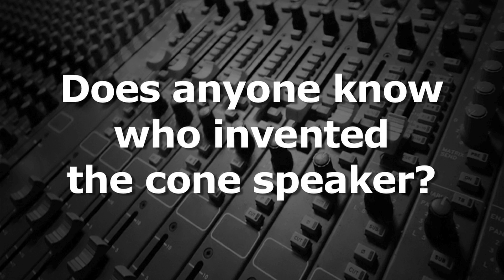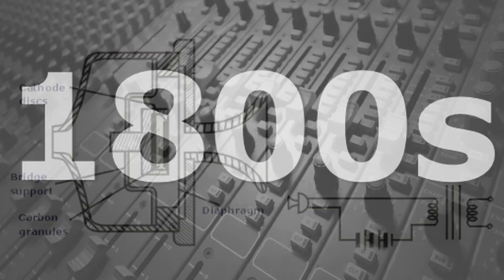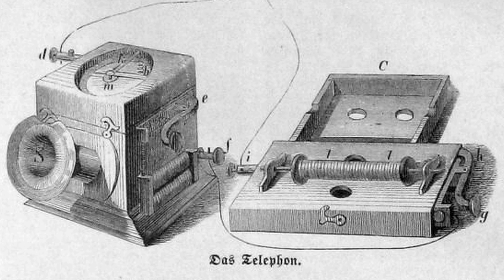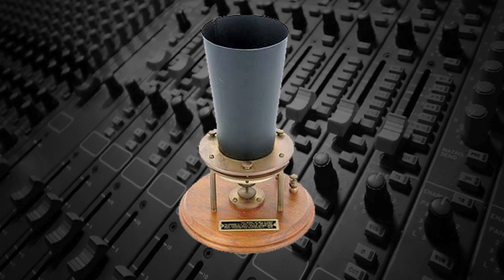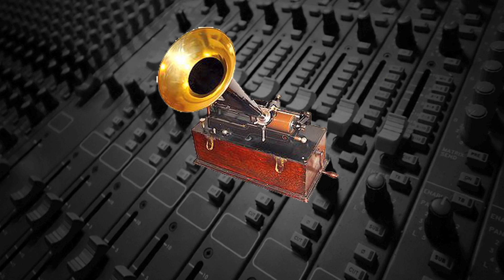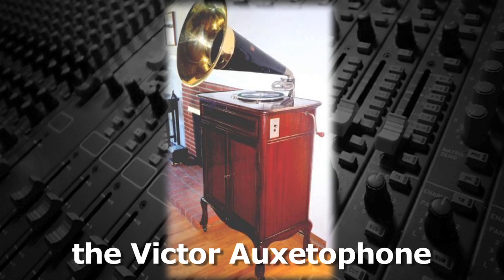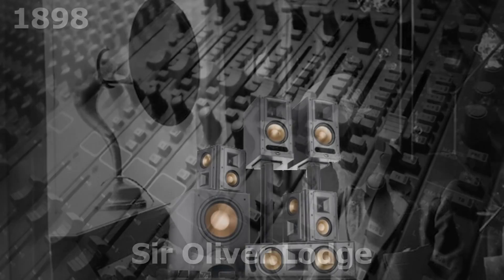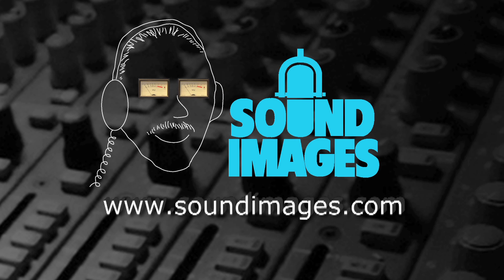Cone Speaker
The cone speaker that's used in the majority of today's speaker systems was invented back in the 1800s.  Like the first microphone, which is essentially a speaker in reverse, development with improvements came in stages.  As early as 1861 Johann Philipp Reis, who was working on a telephone prototype, had a speaker that could reproduce tones clearly, and after some tweaking could also reproduce a very muffled-sounding voice.

In the 1870s Thomas Edison, Nikola Tesla, Ernst Siemens, and Alexander Graham Bell were all trying to develop a working loudspeaker that could reproduce a human voice.  Bell's speaker used a permanent magnet and an iron diaphragm and was part of the telephone that he was granted a patent for in 1876.
Edison was issued a British patent for a compressed air speaker system for his cylinder phonograph, but instead opted for a diaphragm that was amplified by the metal horn, the exact reverse of the recording process.  Emile Berliner and Eldridge Johnson of the Victor Talking Machine Company had also developed a compressed-air loudspeaker for one of their record players, known as the Auxetophone.  However, it had neither good sound quality nor any way to control the volume.

Then, in 1898 Sir Oliver Lodge, a British physicist and writer, who was working on wireless telegraphy, invented the dynamic moving-coil speaker, which was the forerunner of all modern cone speakers.